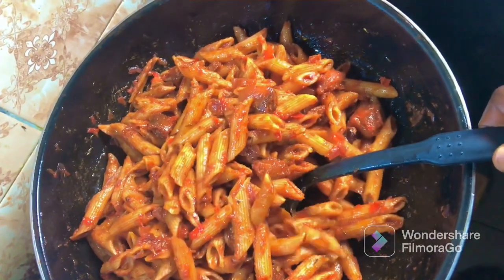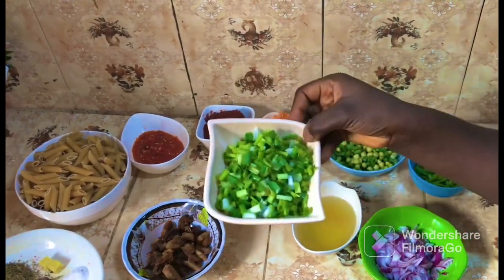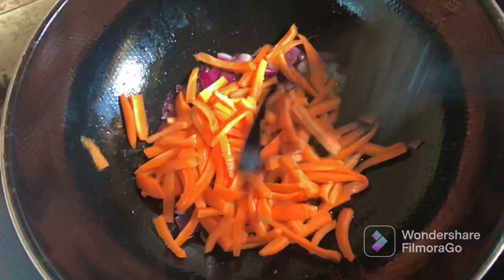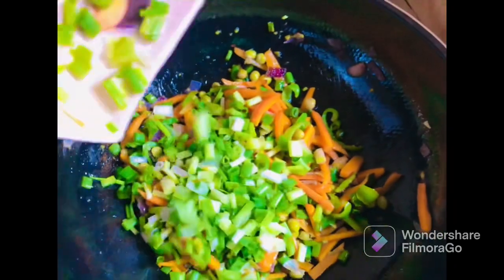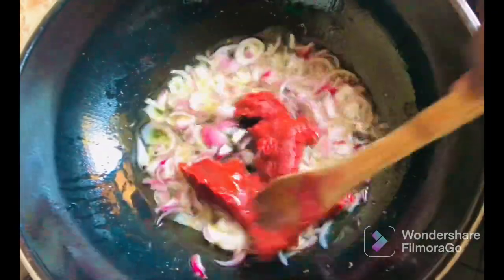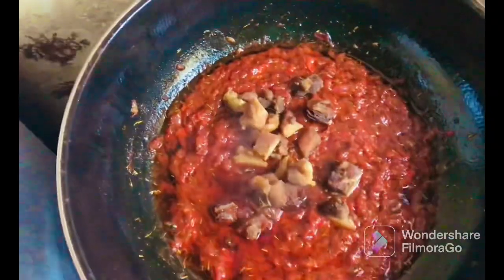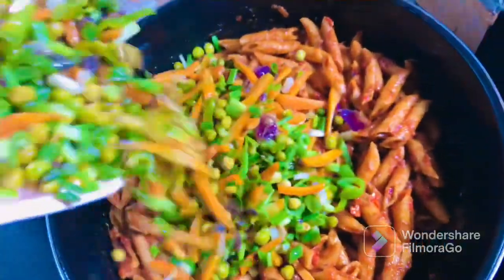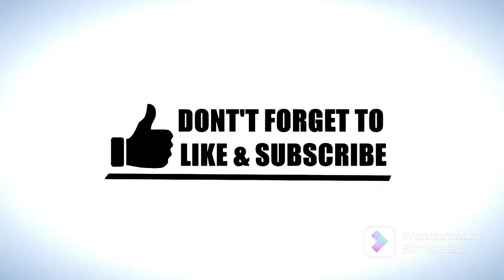Simplest and yummiest pasta recipe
PENNE PASTA IN TOMATO SAUCE IS ONE OF MY EASIEST GO TO PASTA RECIPE THAT YOU CAN LITERALLY USE ANY PASTA OF YOUR CHOICE.